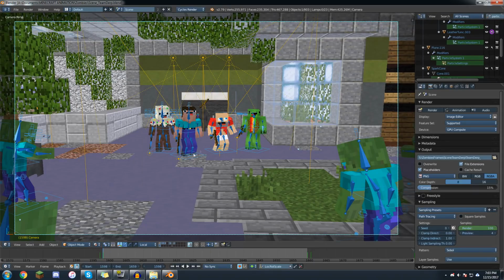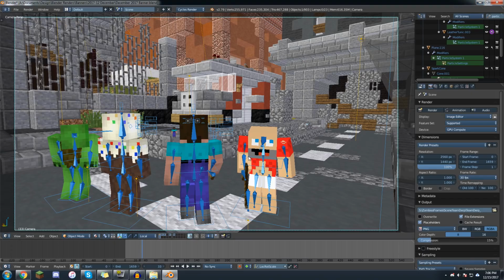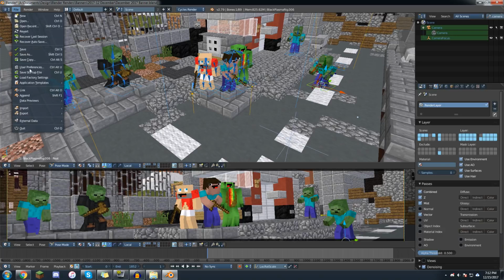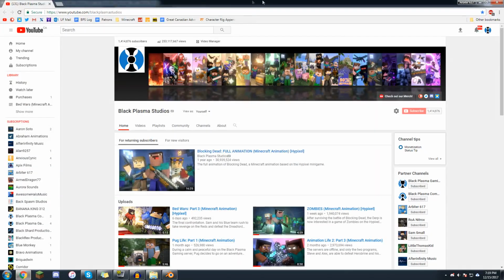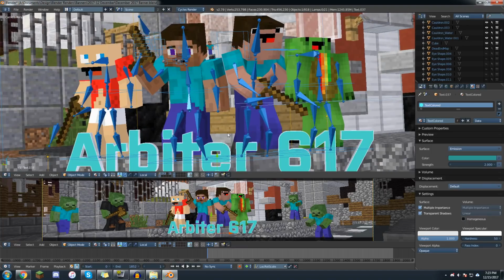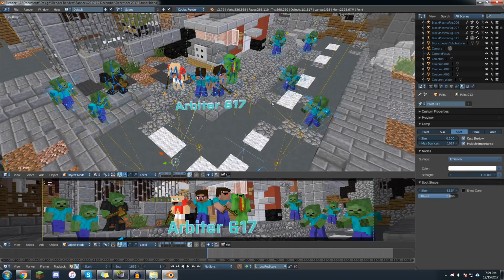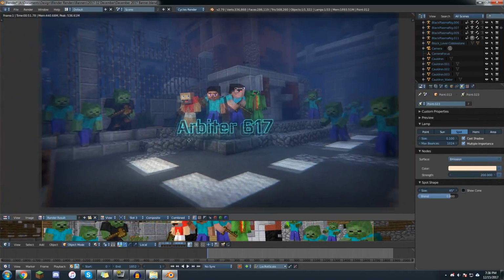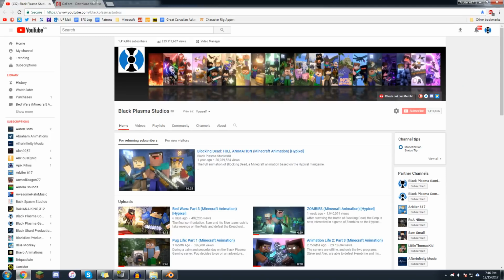Channel Banners - Minecraft Animation Tips #13 (Blender)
(Reupload)